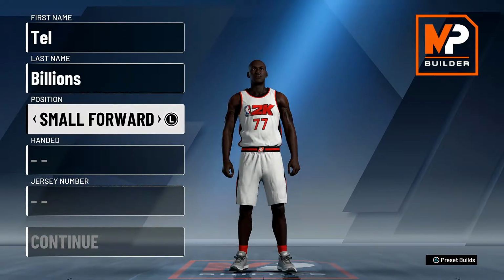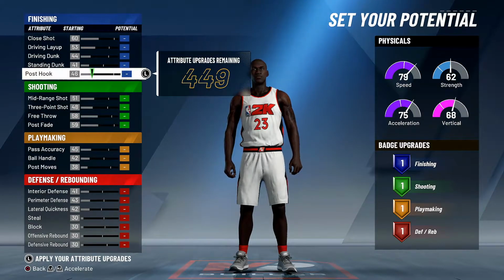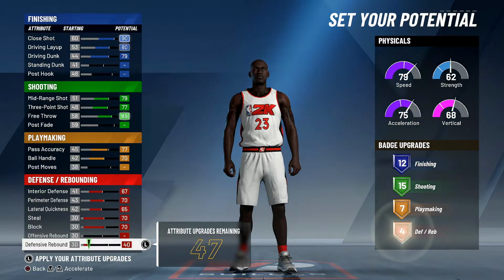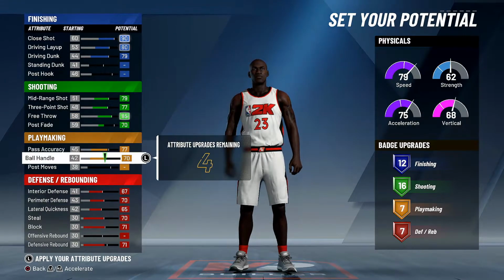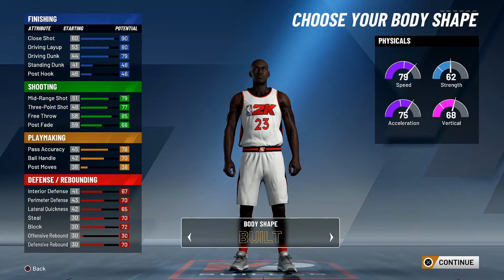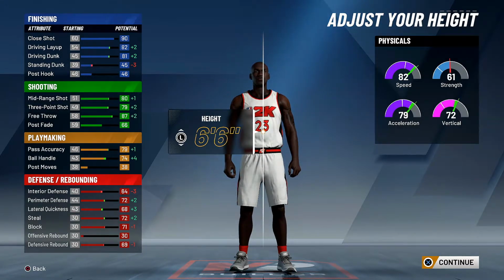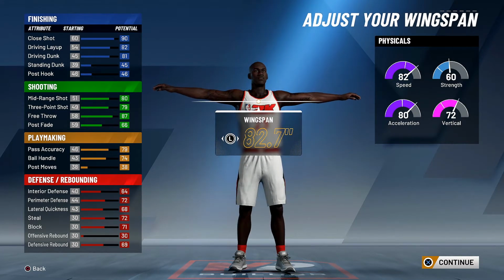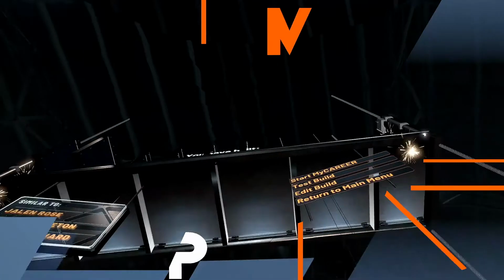NBA2k20 - MICHAEL JORDAN BUILD CREATED LIVE - 3 LEVEL SCORER, ULTRA 1V1 BUILD!🏀 FUN FOR 1v1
IN THIS VIDEO, WE BREAK DOWN THE BUILD OF MY 3 LEVEL SCORER, THIS BUILD CAN BE TWEAKED AT YOUR OWN BENEFITS WITH THE REMAINING FEW POINTS.

SOUND EFFECTS BY TELBILLIONS

BillionsHD Gaming.
PSN - TelBillions

QUESTIONS, COMMENTS, TIPS, ADVICE, THINK ITS HOT, THINK ITS TRASH, THINK ITS FIRE, THINK IS DRY, LET ME KNOW BRO!!! X-D

IGNORE BELOW

sub4sub live streamx 3shout out live streamx 3live streamx 3live sub countx 3live subsx 3live subscriptionsx 3freex 3free shout outsx 3sub 4 sub live streamx 3sub for sub live streamx 3
sub4sub streamx 2shoutout streamx 2sub4sub livex 2shout out streamx 2live shoutout streamsx 2live shoutoutsx 2livex 2live subscription count2